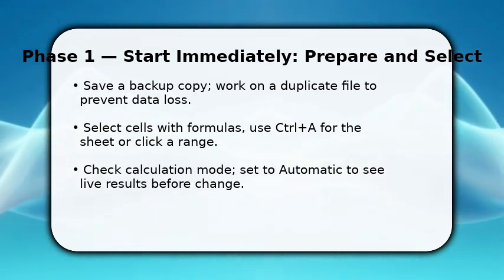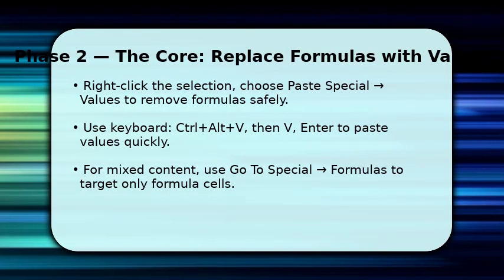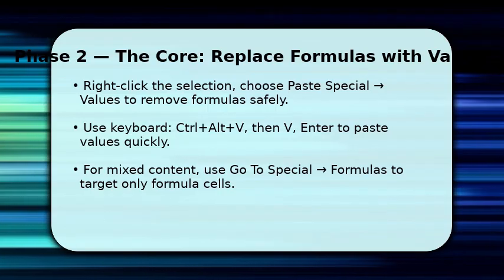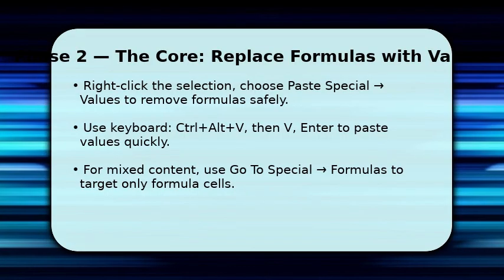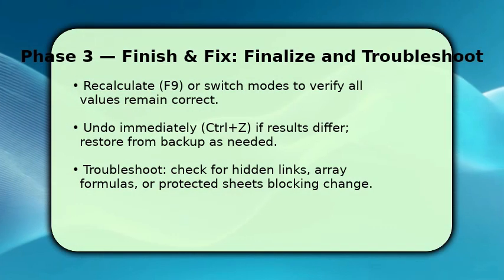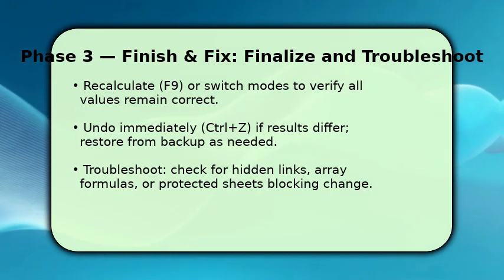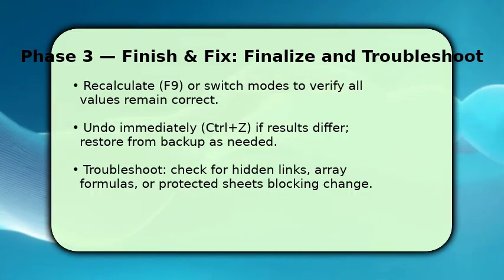How to Remove Excel Formula - Step by Step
How to Remove Excel Formula - Step by Step | 🔒 Surfshark VPN Deal — Stay private and secure. $1.99/mo + 3 Months Free ▸

Learn the essential steps to remove Excel formulas from your spreadsheets. This video guide provides a clear, step-bythy approach for both beginners and experienced users alike.

remove excel formula, excel tutorial, spreadsheet editing, step by step process, formula deletion in Excel, Excel basics guide, data cleaning for analysis